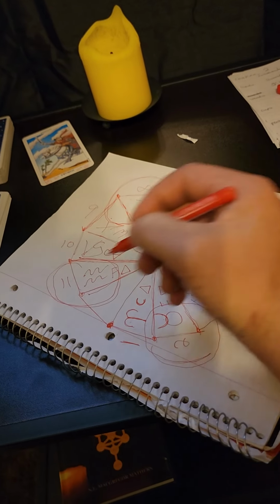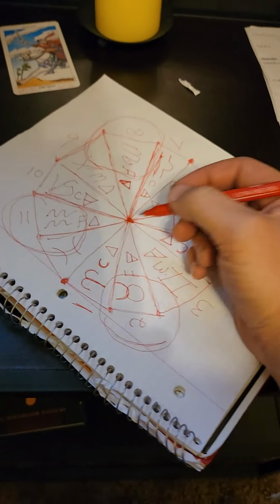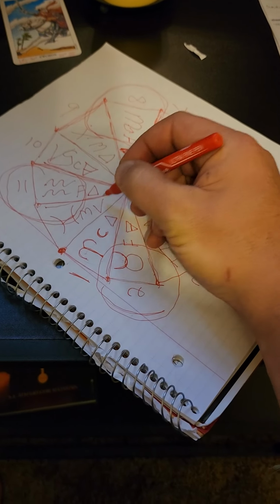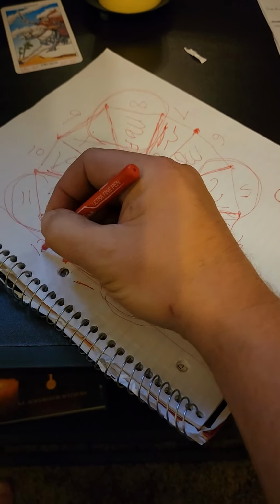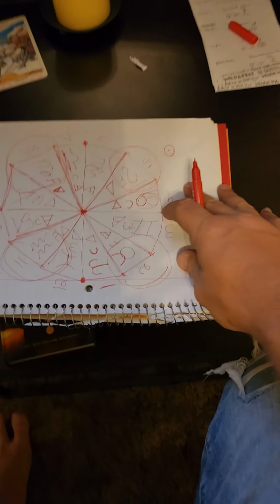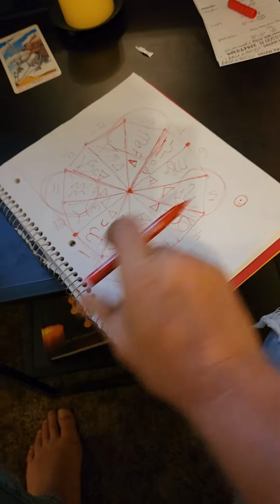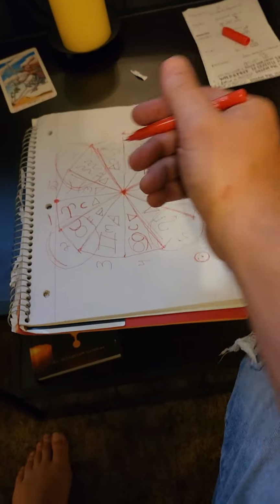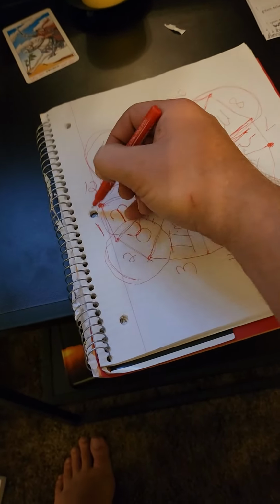zodiacal magick the beginning: part one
we are gonna start getting advanced